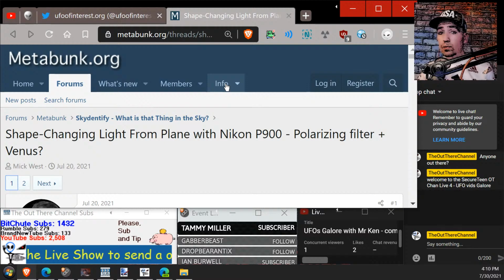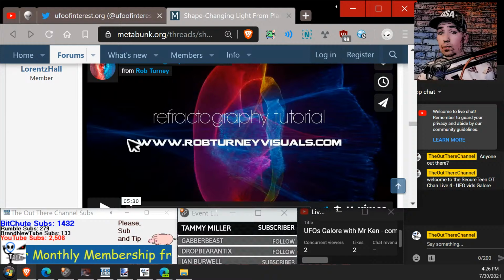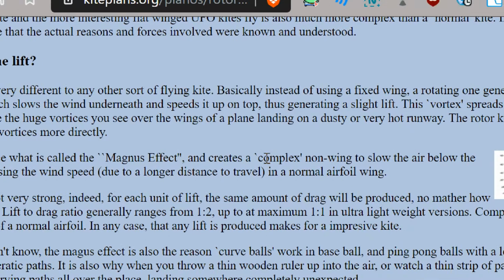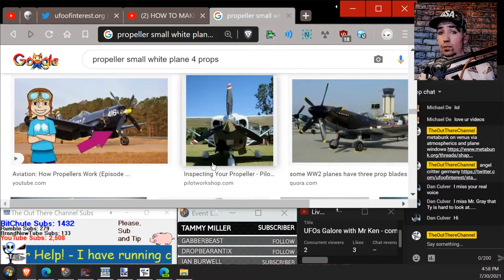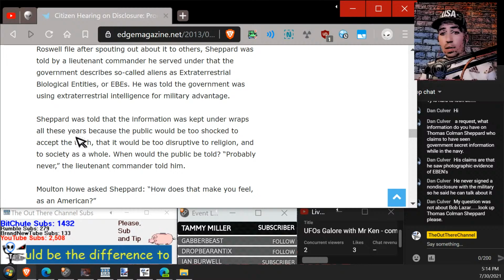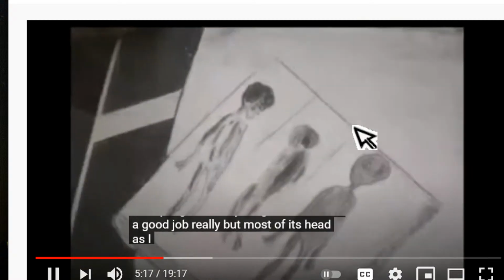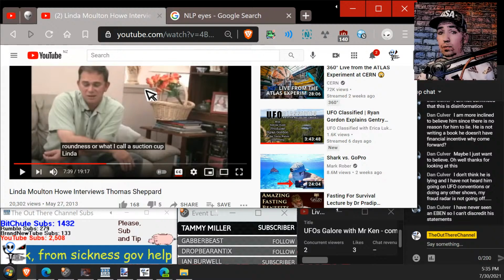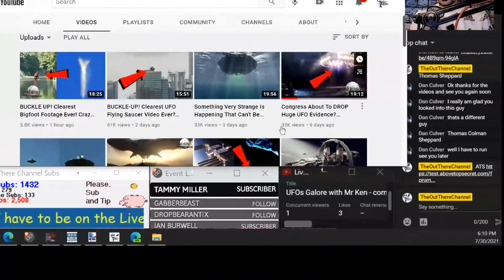UFOs Galore with Mr Ken - Germany Angel and Thomas Colman Sheppard EBE Leaker - Live 4 - OT Chan2021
Mr Ken (Tyliar) steps in for Mr Grey  to look over UFOs across the channels

Topics with Chapters (TimeStamps):-
[00:00] (1) Gen Chat
[04:09] (2) P900 camera films a changing white mist critter.. what is it - can it
be explained and solved?
[38:02] (3) UFOs over Stadium - comparison with a Rotor/spinning Kite design
[52:11] (4) UAP pilot claims saw - is really a fly suit sky diver according to our
analysis. Since its only on thirdphaseofmoon we can call BUNK on
the story. The Plane looks like the kind sky divers jump from. Wing
Suit is closer to the camera.. its optical illusion.
[01:11:50] (5) Dan requests my opinion on Thomas Colman Sheppard. We find a Linda Howe
interview and use NLP on body language to see if fits TRUTH telling
or storytelling. watch to find out what we determine.
(EBE Alien account - Military Leaker)

is coming.
cheers Paul.

or Send a direct TIP from $1. if use this during Live show
you get name on screen!

I have some Coin if want to add to it
Send to the crazy number after =
LTC  = LTu6knjxJvpNWPtbdNdTfkxx55gUwPcD68
BTC = 1E1iofpXeVgSDhr9SM4RyS6bFabQpM7rC4
ETH = 0x4d00733ae3909c951948e1a40e996e69fe691499

Free Music Archive songs maybe used

tranformative works.